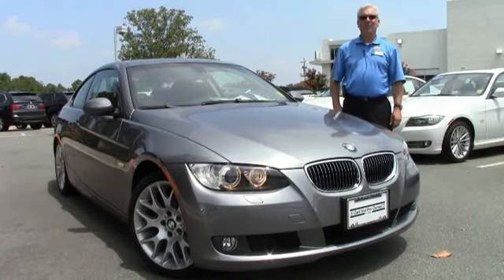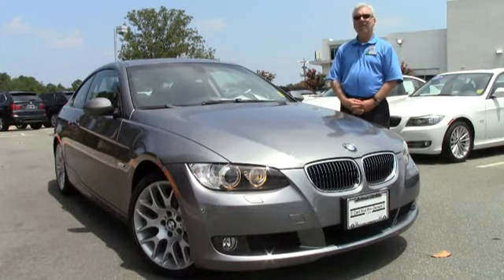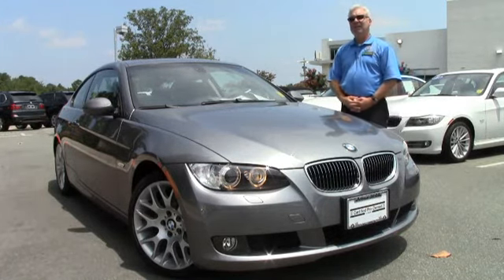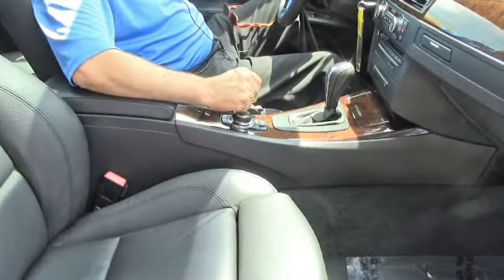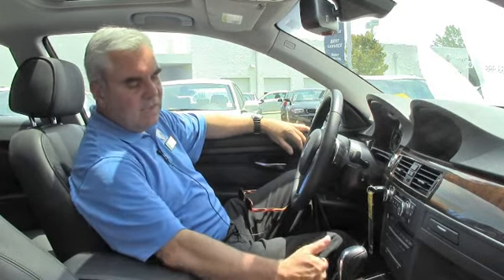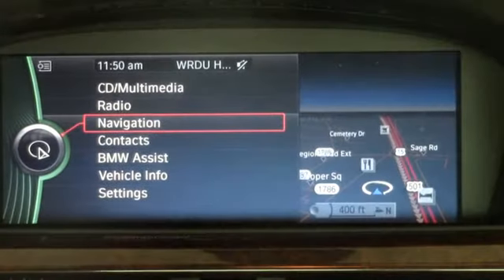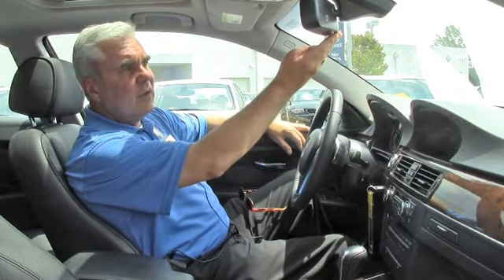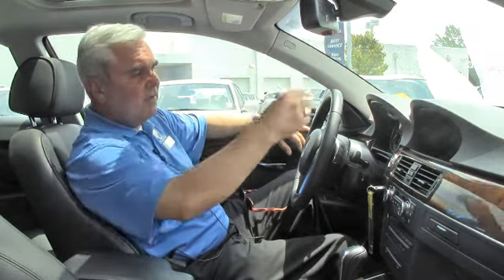2009 BMW 3 Series 2dr Cpe 328i RWD SULEV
Scott Eason, one of our client advisors, takes you on a walk around one of our Pre-Owned BMW models here at Performance BMW in Chapel Hill, NC. Want to take a closer look at the car?